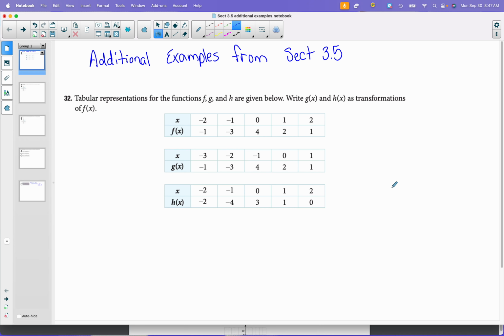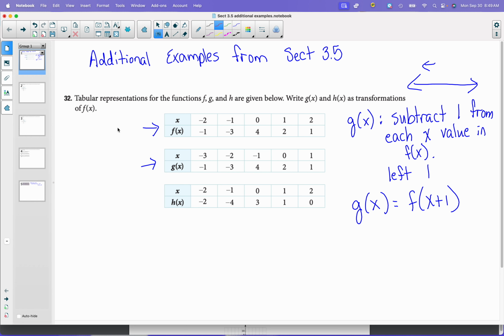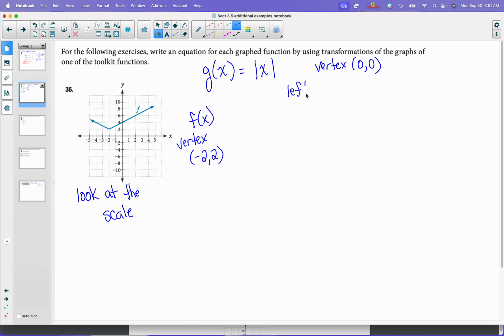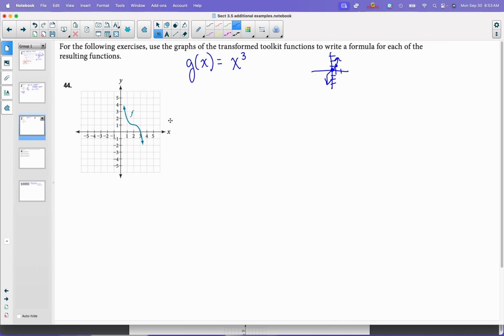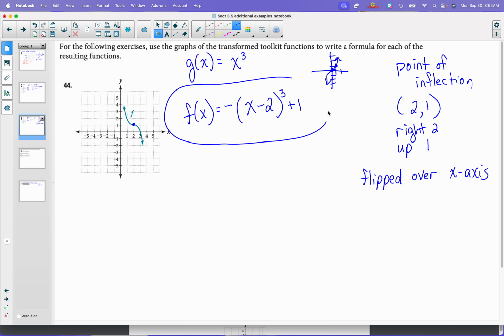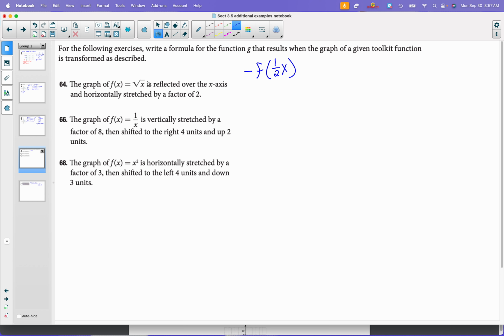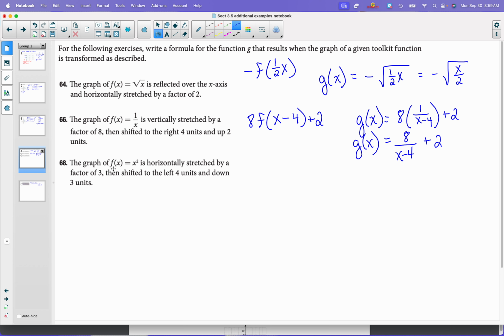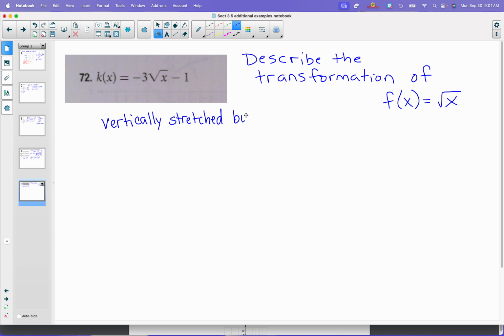Sect 3.5 additional examples